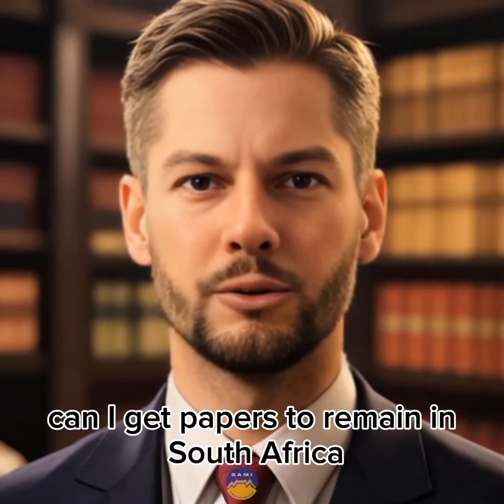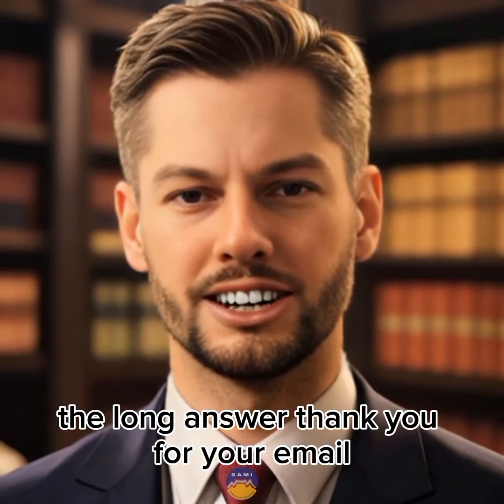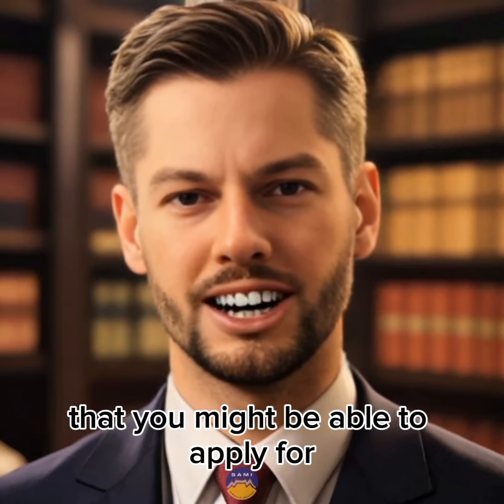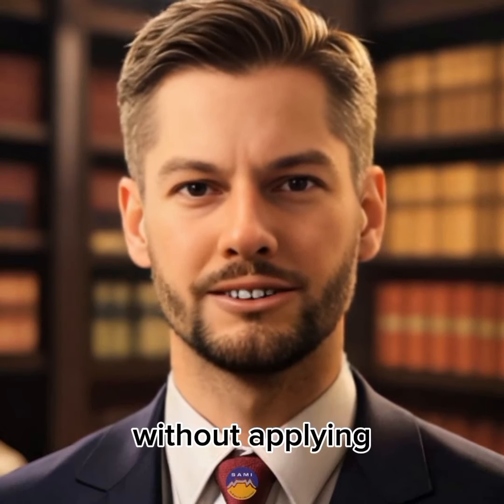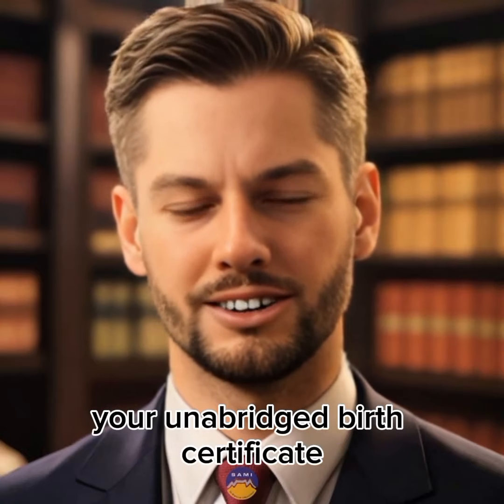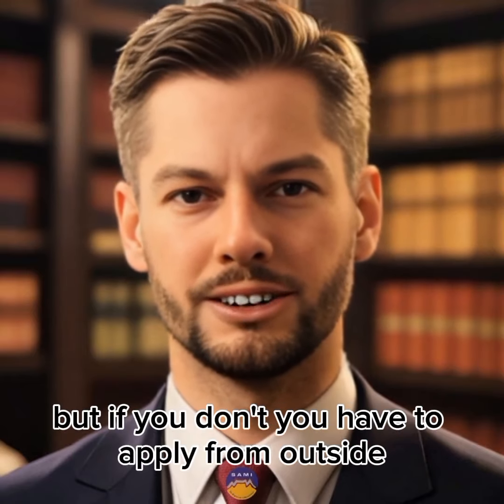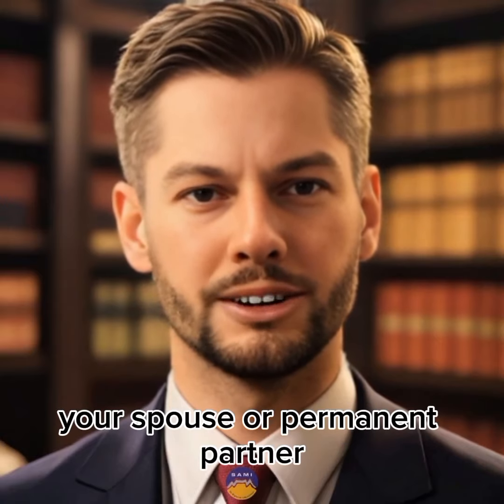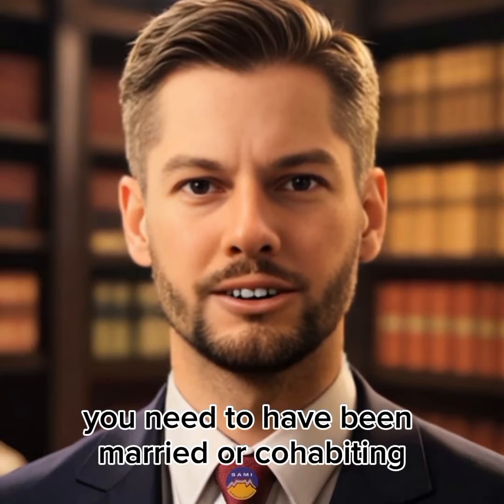samigration com Can I get papers to remain in South Africa if my child is a citizen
Can I get papers to remain in South Africa if my child is a citizen?
The short answer
No, but you can apply for two kinds of visa
The whole question
I am a foreign national and I have a child with a South African woman, but she is married to another man. Can I get papers to remain in South African if I have my child is a South African citizen?
The long answer
Thank you for your email asking if you can get papers allowing you to stay in South Africa through your baby daughter, who is a South African citizen. The fact that she is a South African citizen does not automatically give you any rights to permits, but there are two types of visa that you might be able to apply for:
1. If you have a child or parent in South Africa, you can apply for a relative’s visa.
2. If you have a South African partner or spouse, you can apply for a spousal visa.
1. A relative’s visa is issued for up to two years, and this permit doesn’t allow you to work in South Africa, without applying to “change the conditions of existing visa”, which you could do if you received an offer of work.
This is what you have to present to Home Affairs through VSF Global, to get a relative’s visa:
An application fee to Home Affairs
A processing fee to VSF Global
Proof that you are your daughter’s father
Your unabridged birth certificate or certified copy
Proof of your relative’s South African citizenship through ID or passport (In the case of a baby, probably the birth certificate would be enough.)
Home Affairs says that if you already have a valid visa, you can apply from inside the country, but if you don’t, you have to apply from outside.
2. A spousal visa can either be a temporary visa, usually for two or three years, or a permanent residence visa, to join your South African spouse or permanent residence holder spouse or permanent partner.
This is what you need to get a spousal visa:
Your spouse or permanent partner must be a South African citizen or permanent residence holder.
For a permanent spousal visa you need to prove that you have been married or living together for at least five years and are dependent on each other financially, emotionally and physically. For a temporary spousal visa there isn’t a minimum period you need to have been married or co-habiting.
You need to have a marriage certificate if you are married.
Proof of your spouse’s South African citizenship.
A letter of support from your South African spouse.
Proof of your good mental and physical health ie a medical report.
A completed temporary residence application form.
As nothing to do with Home Affairs is quick or easy, you could ask the following organisations for advice: